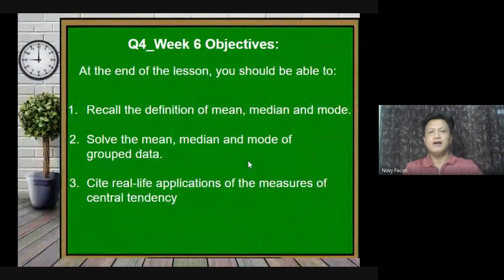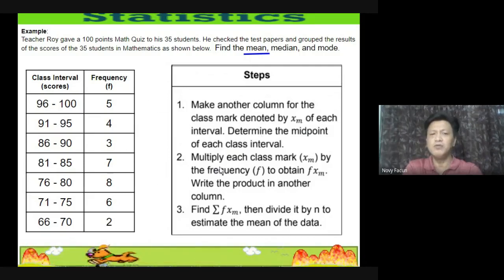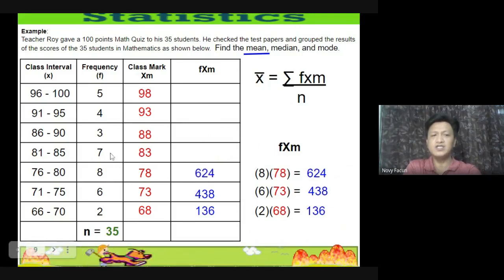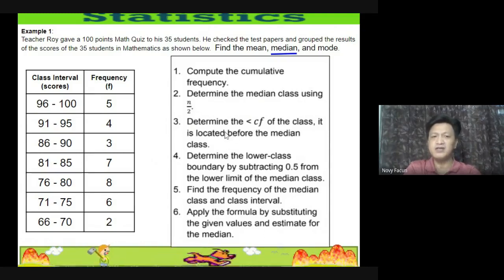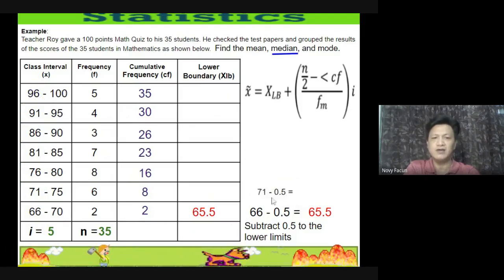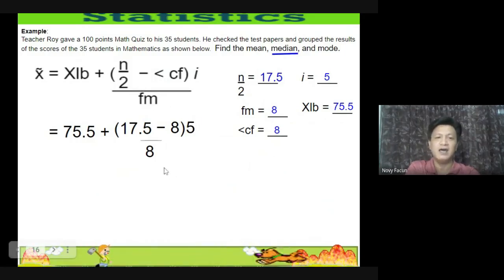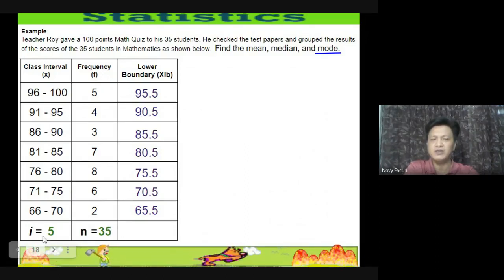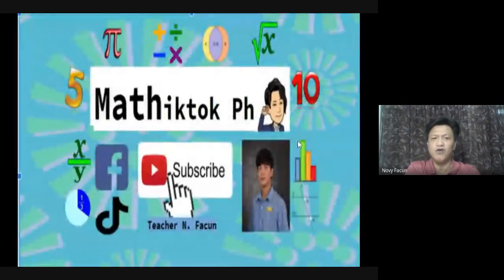GRADE 7 MATH: Measures of Central Tendency of Grouped Data (Mean, Median, and Mode)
This lesson is intended for learners to learn the concept of  "Measures of Central Tendency of Grouped Data" (Mean, Median, and  Mode)